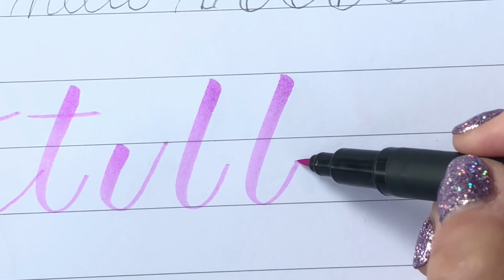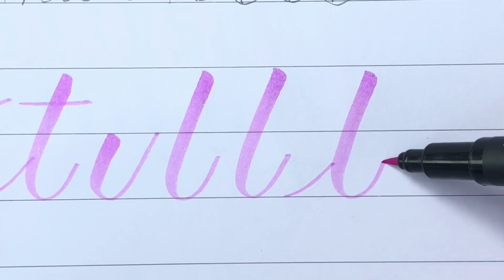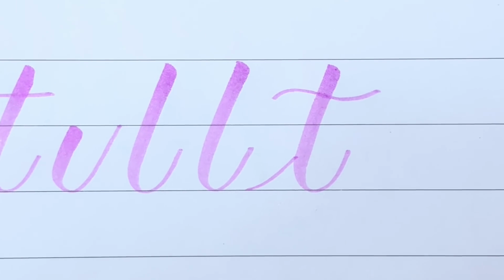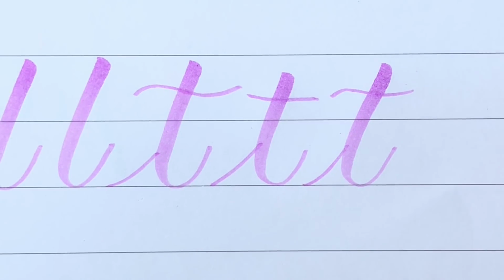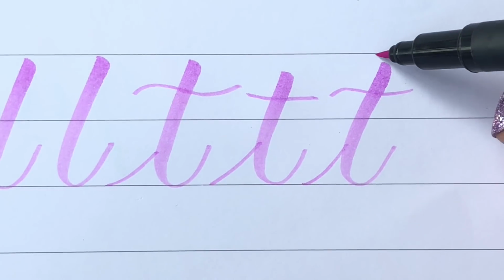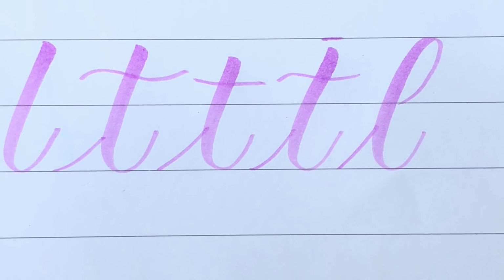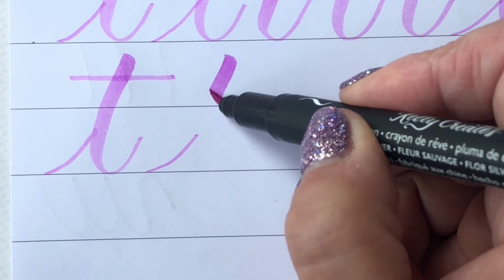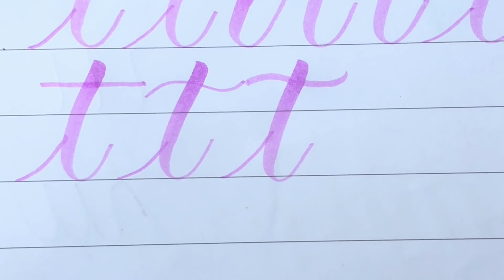Calligraphy Tips: The Trouble with 't'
Let's improve the lowercase t ... I show you how!

To learn brush lettering and find more tutorials and info, visit my

Be inspired by our friendly & creative Facebook community and join Kelly Creates Art & Calligraphy group